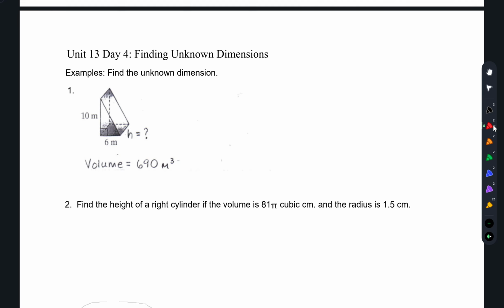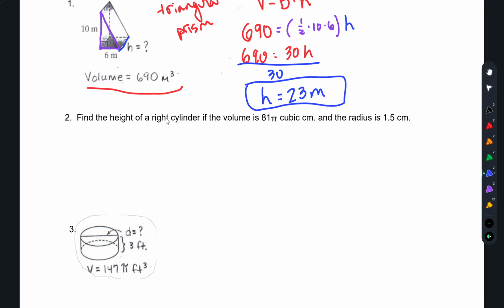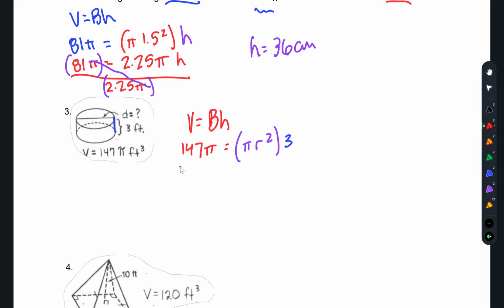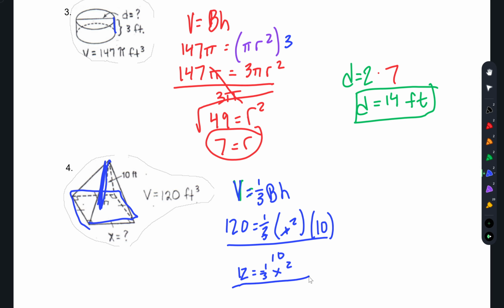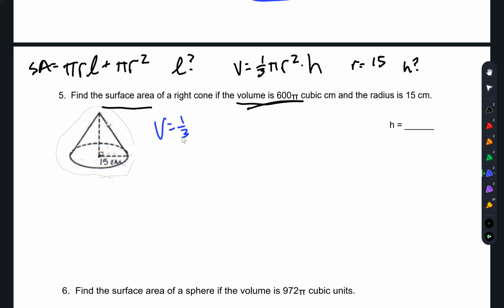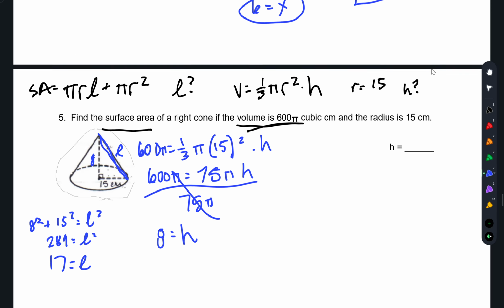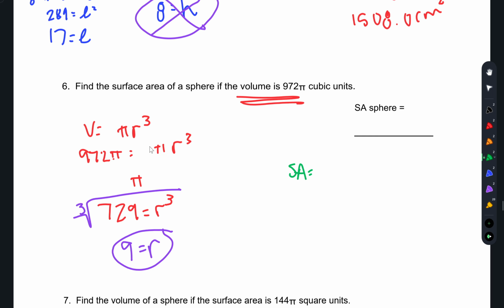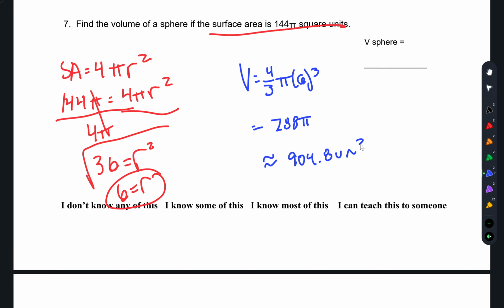Lesson 13.4: Finding Missing Dimensions - Accelerated Geometry